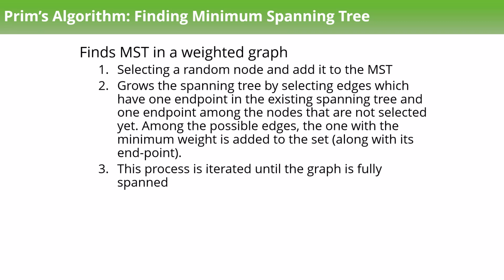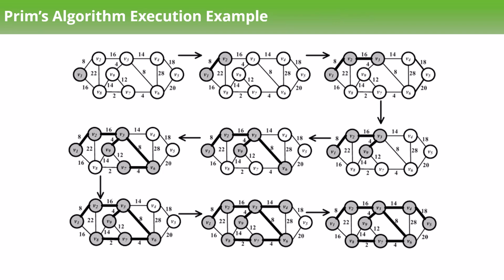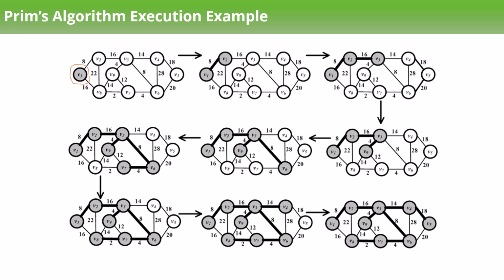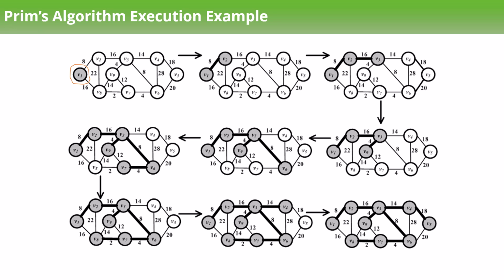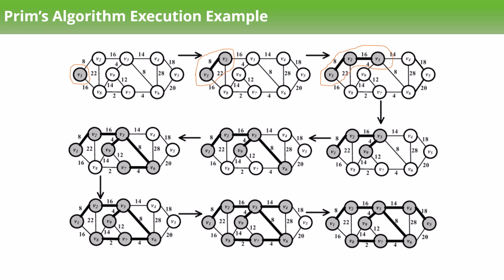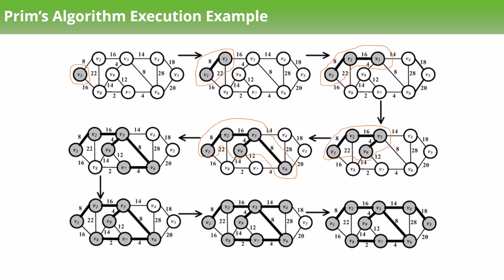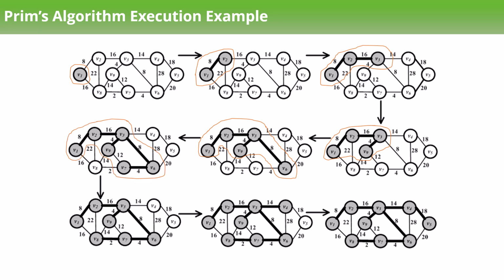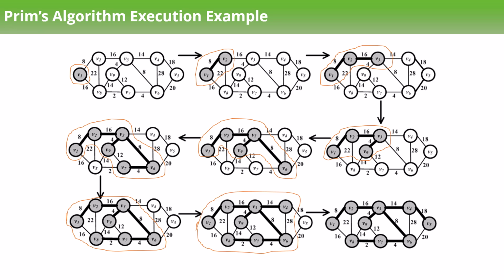SNA- Lecture 10- MST Prims Algorithm